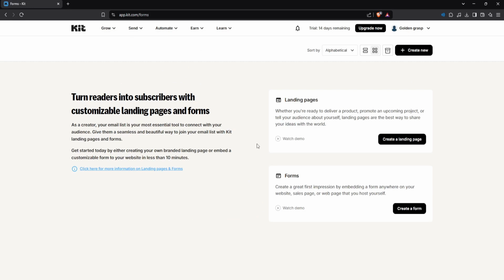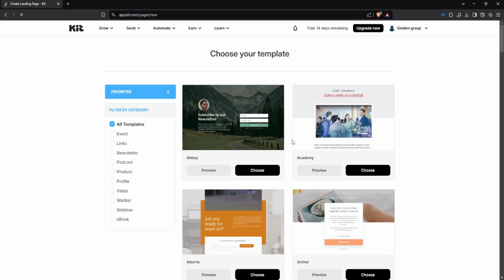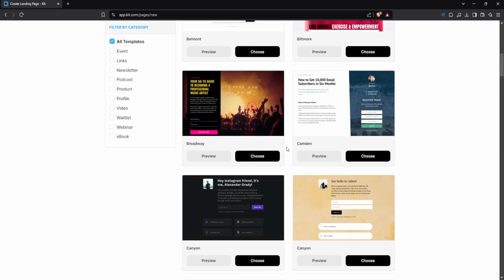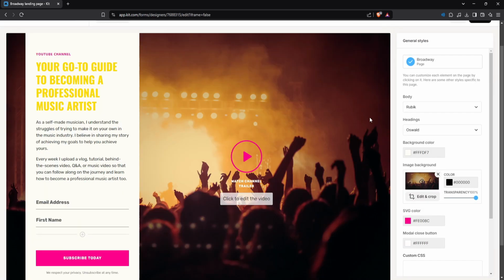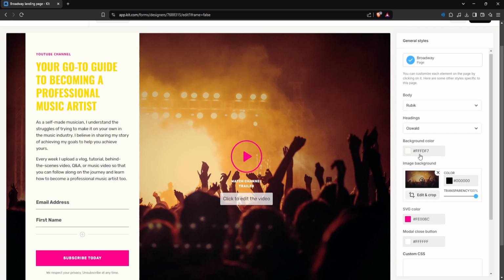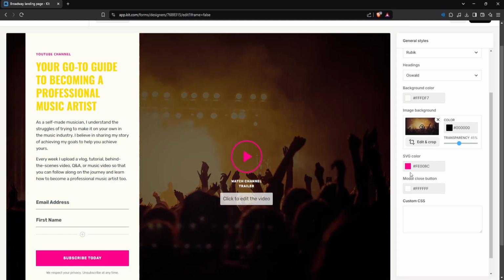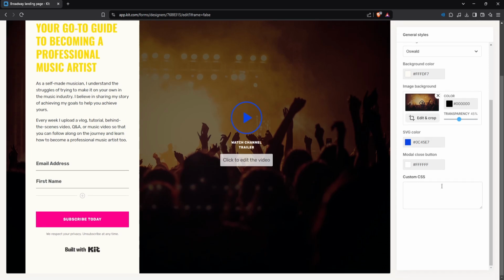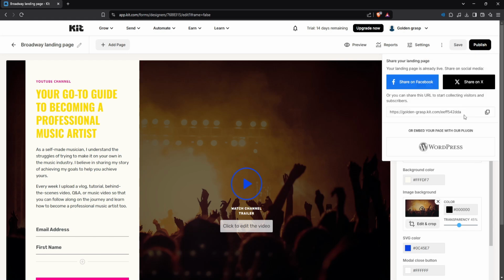How To Create & Customize A Landing Page With ConvertKit (2025)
In this video I will show you how you can create and customize a landing page with ConvertKit in 2 minutes.